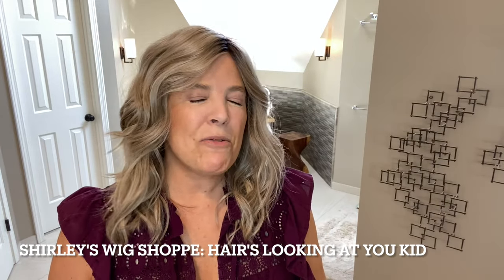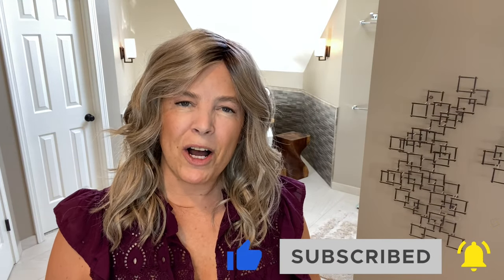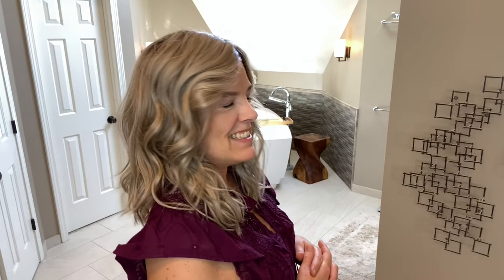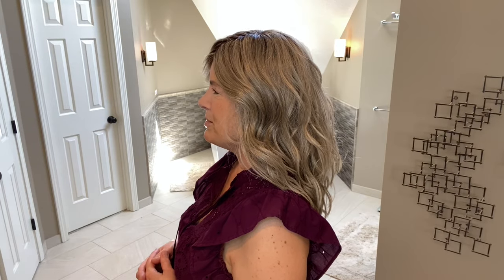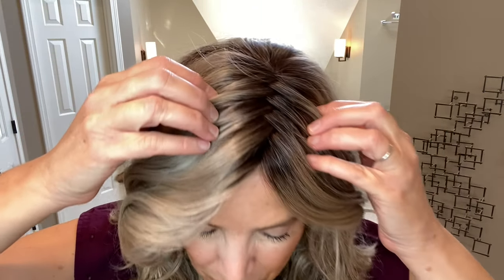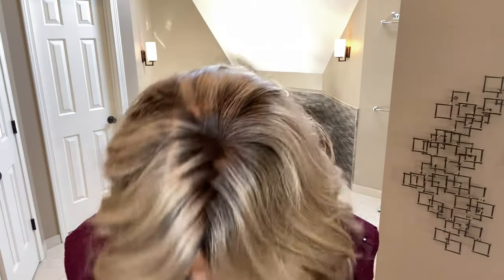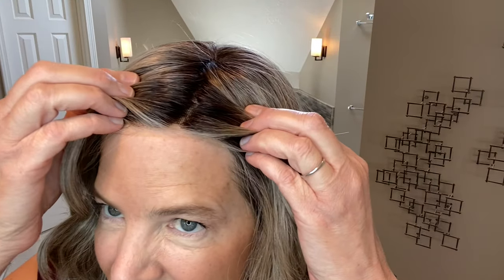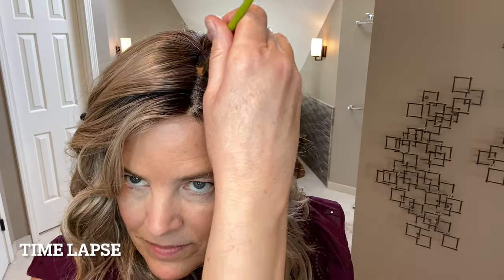ALLURING LOCKS by Gabor in SS Iced Latte Macchiato, GF17-23SS, Wig Review, Styling & Color Details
This is a wig review of the new style, Alluring Locks by Gabor in SS Iced Latte Macchiato, GF17-23SS. The wig featured in this video was sent to me free of charge for review. All opinions in this video are my own, regardless of sponsorship.💖

2.  🛍️ Piece Out Contour Fiber Creme by Jon Renau
3.  Shirley's Wig Shoppe: Hair's Looking At You Kid - Private Facebook Group

➡️ Previous Videos:
1.  How to steam a synthetic wig away from the face, relax flipped ends, flatten Permatease, and more
2.  How I Trim the Lace on My Wigs (if Necessary) & How to Prevent the Lace from Fraying
3.  Wig Care, How I Extend The Life of My Heat Friendly Synthetic Wigs - Detangle, Wash, & Heat Treat

➡️ Where I purchased items in this video:
1.  "isteam Steamer for Clothes" from Amazon
2.  AWD Medical Silicone Scar Sheets from Amazon
3.  NYX PROFESSIONAL MAKEUP Ultimate Shadow Palette - Warm Neutrals from Amazon
4.  Fiskars Non-stick Titanium Softgrip Detail Scissors, 5 Inch from Amazon

My head measurements are:
Circumference 22”